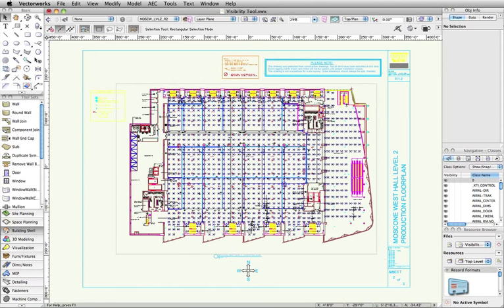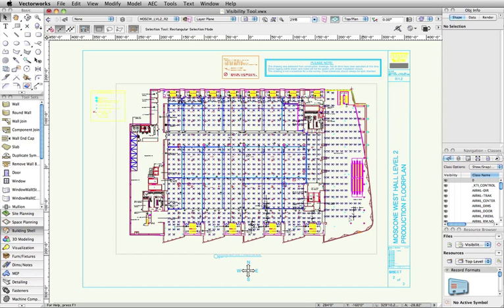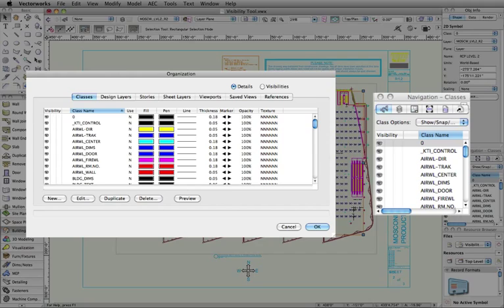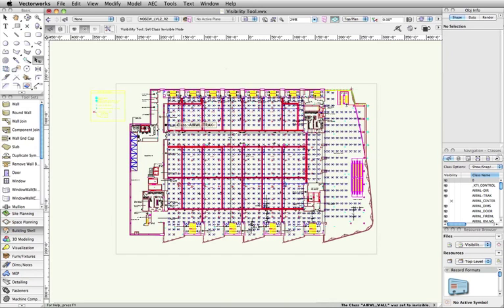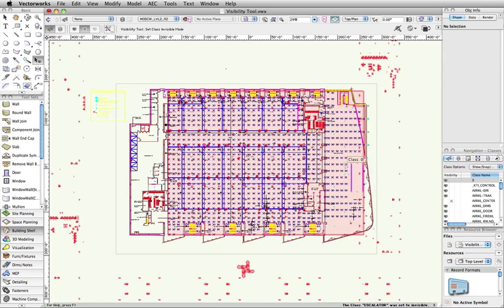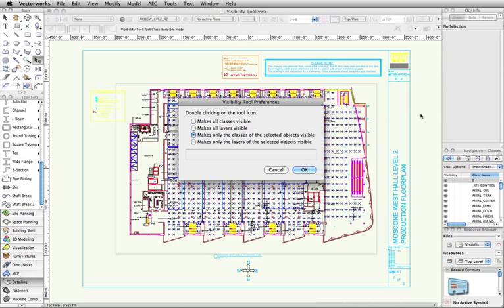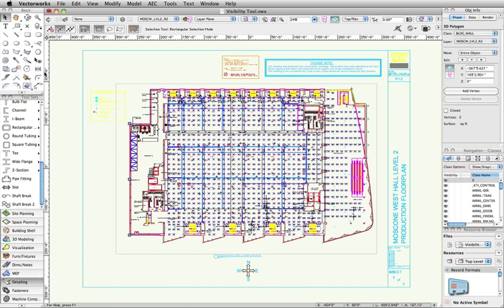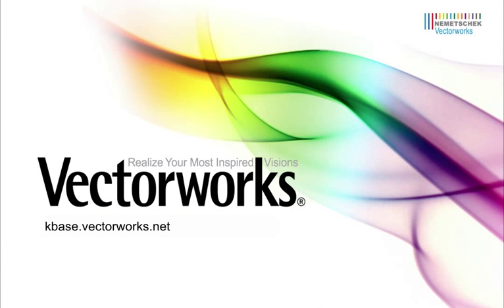Visibility Tool in Vectorworks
In this video tech tip we discuss how to use the Visibility tool to control layer and class visibilities. The Visibility tool can quickly turn off or gray layers and classes, making it easier to work on large projects in Vectorworks.